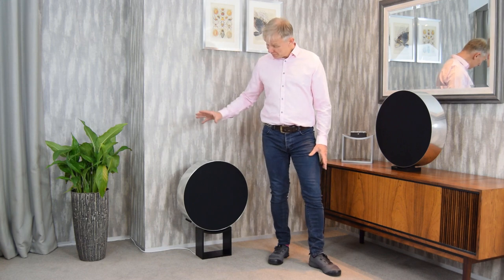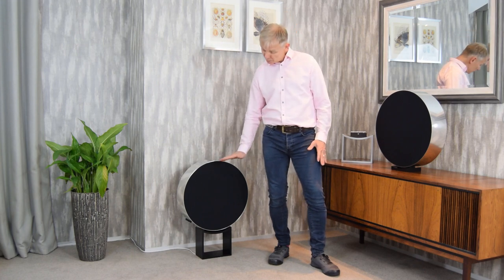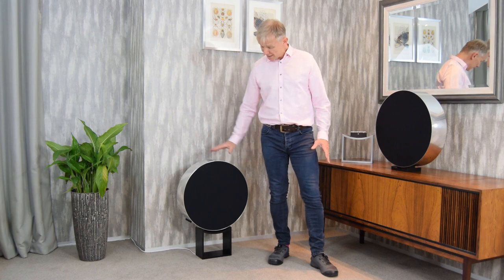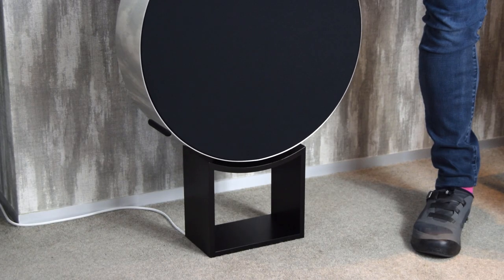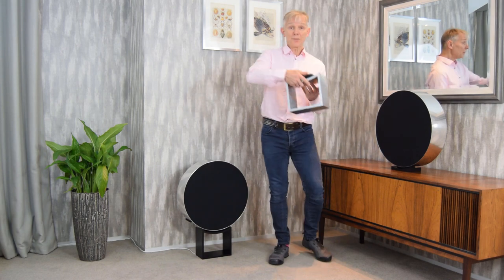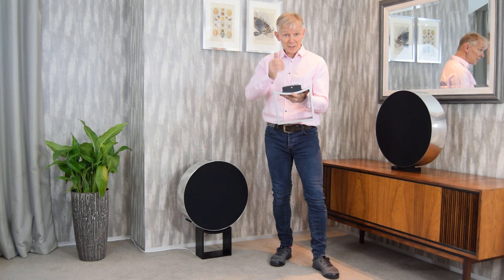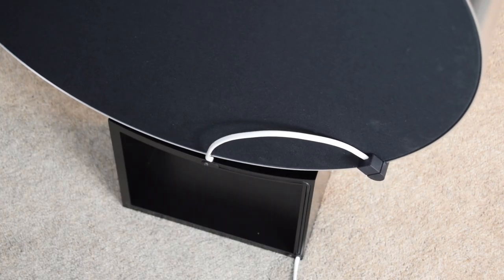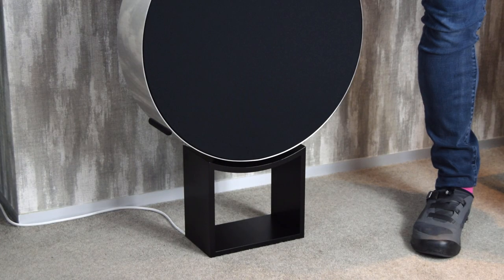Floor Stand Beosound Edge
Floor stand for Bang & Olufsen BeoSound Edge from STBbrackets